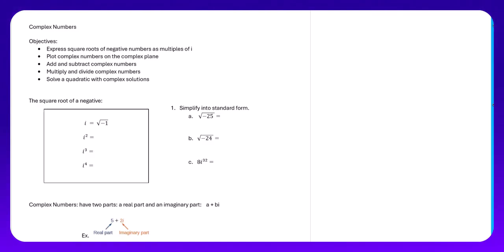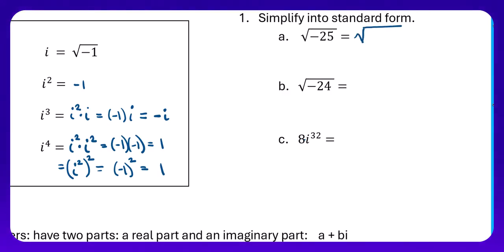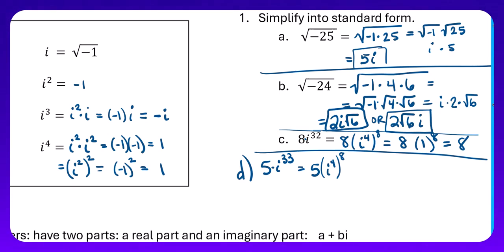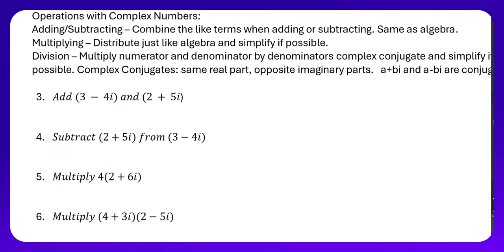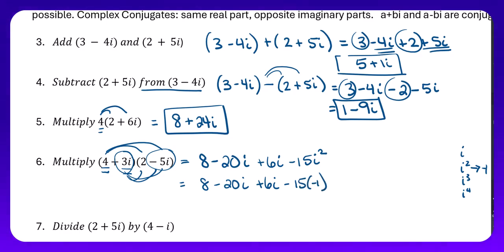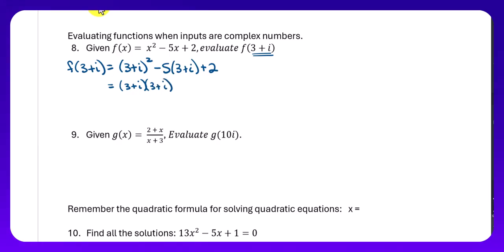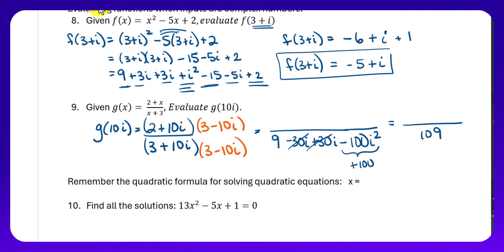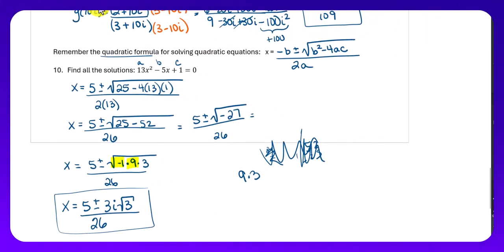2.4AT- Complex Numbers (PC3.1)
Introduction to the imaginary number, i, what it means, how to write and work with complex numbers. Add, subtract, multiply, rationalize, etc.

Correlates with OpenStax  Textbooks:
Precalculus 3.1
Algebra and Trigonometry 2.4